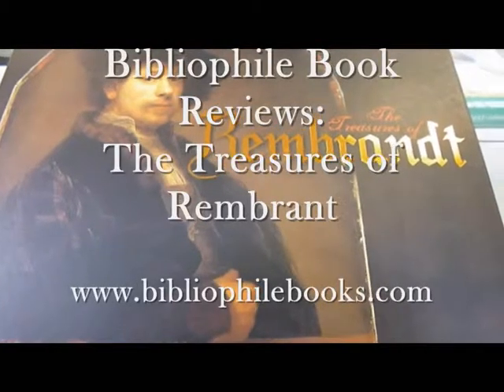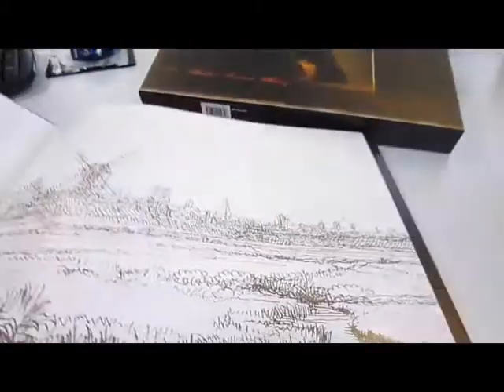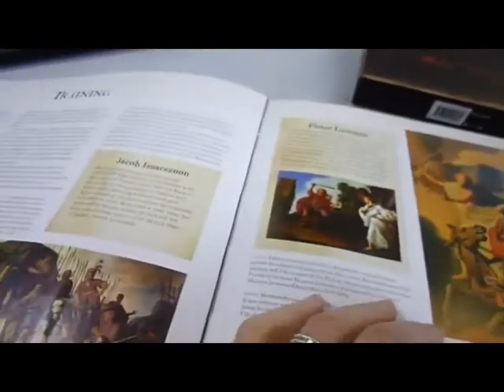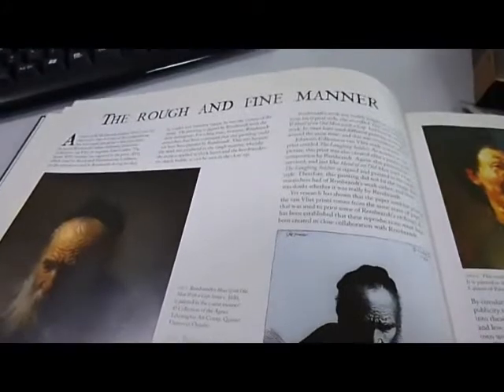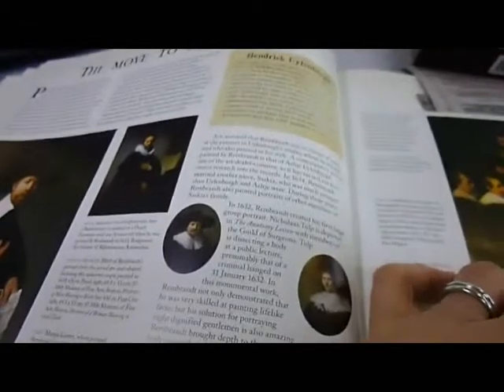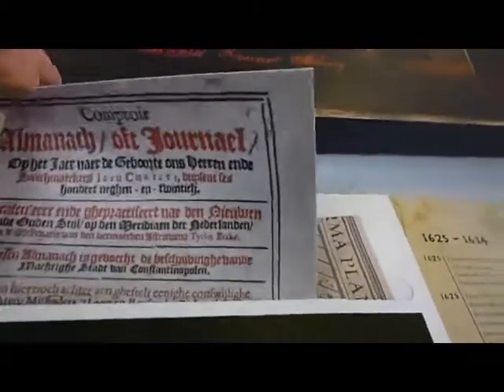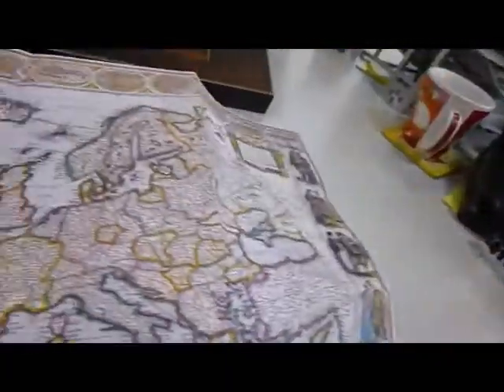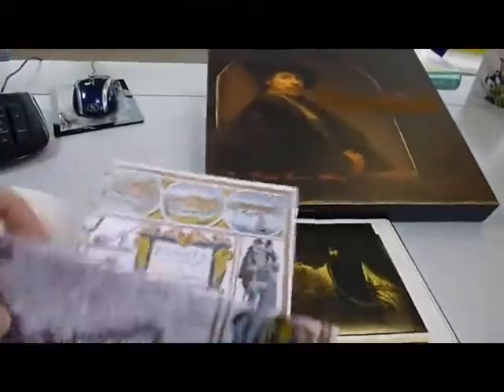TREASURES OF REMBRANDT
MICHIEL ROSCAM ABBING    Book Number: 69580    Product format: Unknown

A masterwork of design, no less than 30 items of memorabilia from archives around the world, many previously unpublished such as diary entries, personal sketches, birth, marriage and burial registrations, sales posters and legal deeds are inserted in wallets and pockets throughout the large pages of this glorious volume. Published to celebrate the 400th anniversary of the birth of one of the world's greatest artists, Rembrandt Harmenzs van Rijn, the book takes a close look at the self portraits, the inspirational biblical masterpieces, his etches and engravings, landscapes, riddles, late commissions, his own collections and objects, inside his house and environs, his travels abroad, exotic animals like the female elephant who died at the age of 25 in Florence in 1655 and the maid servants in his house. Rembrandt's coarse style is recognisable in the 1654 painting in which the maid is holding up her shift and is painted with a few powerful brushstrokes. In 1633, Rembrandt used Saskia's portrait in silverpoint on a prepared piece of vellum and this is one of his best known paintings. She is wearing a star hat decorated with flowers and has a faraway look in her eyes. He and Saskia married three days after he made the drawing. We take a good look at the Golden Age of Dutch painting, the story of his childhood in Leiden, his move to Amsterdam, marriage and rise and subsequent fall in fortune during a time when he created such gems as The Night Watch. A glorious tribute, a heavyweight 12" x 11" hardback, 64pp plus memorabilia and in handsome slipcase.